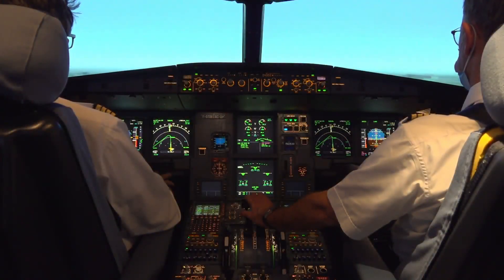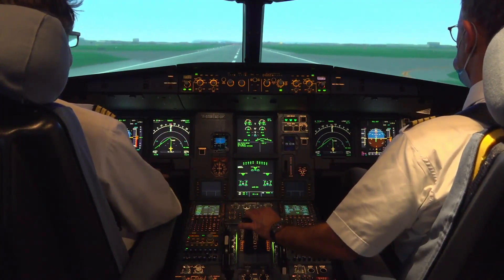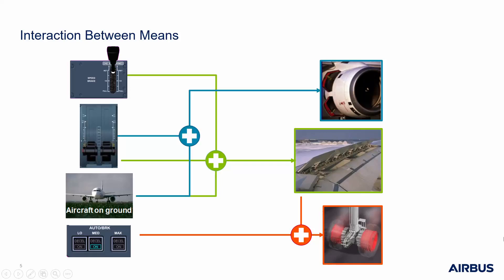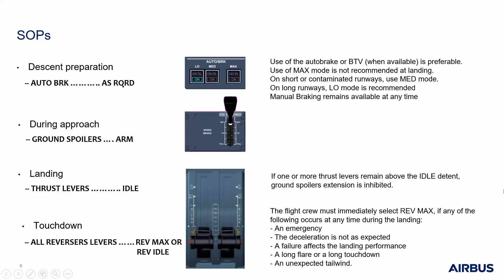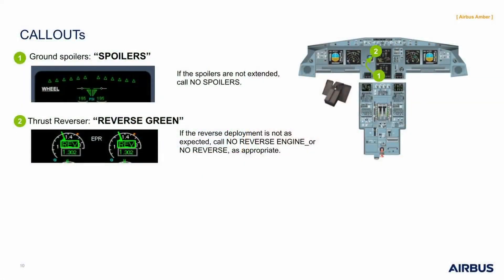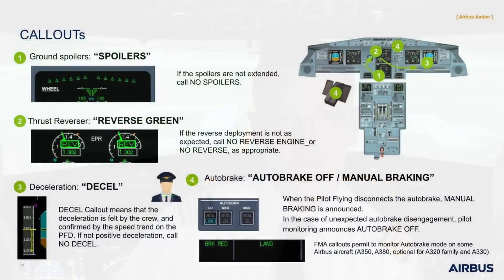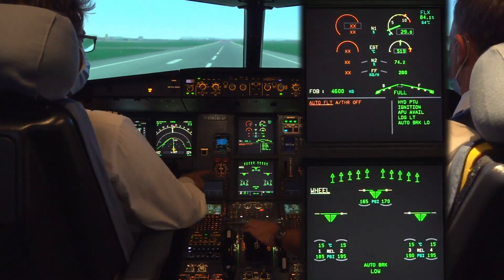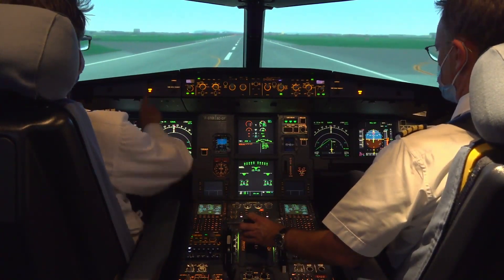What about Deceleration Means at Landing V2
Airbus: What about Deceleration Means at Landing  V2